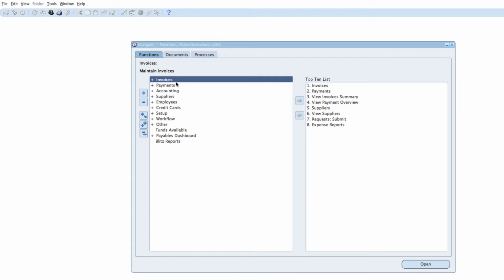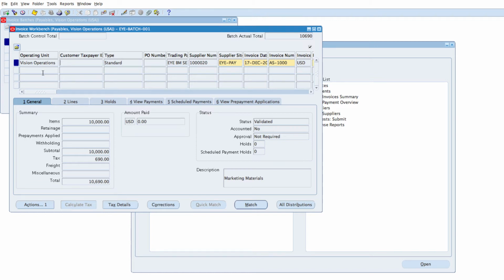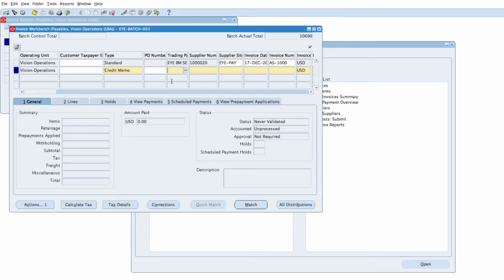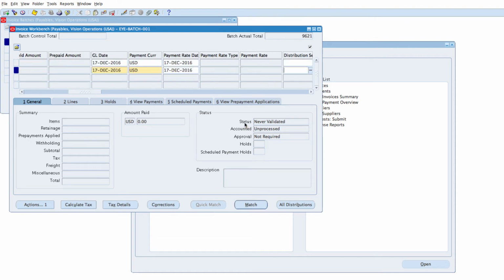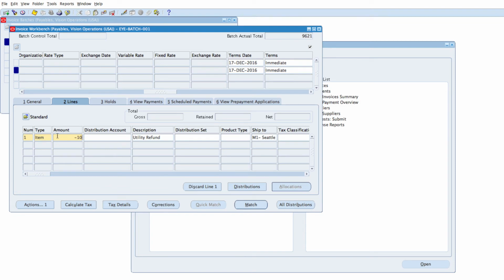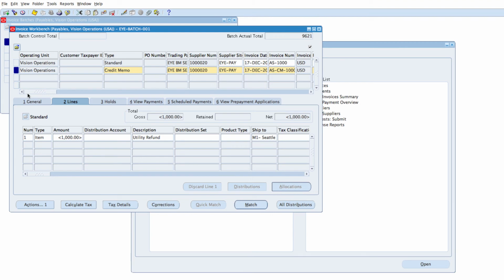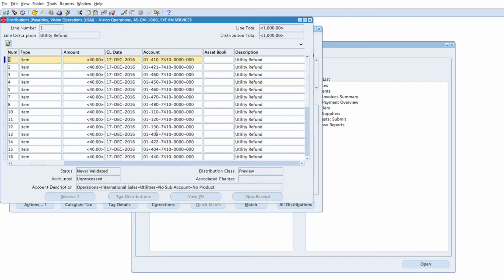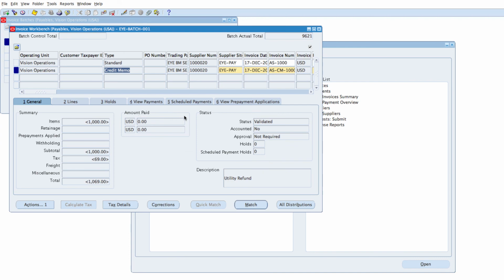How to Create Supplier Credit Memo in Oracle E-Business Suite R12.2.X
- Oracle Training and Tutorials - Learn how to record a Supplier’s credit memo

1. Enter a Credit Memo
2. Review Distributions
3. Validate the Credit Memo

for more training videos